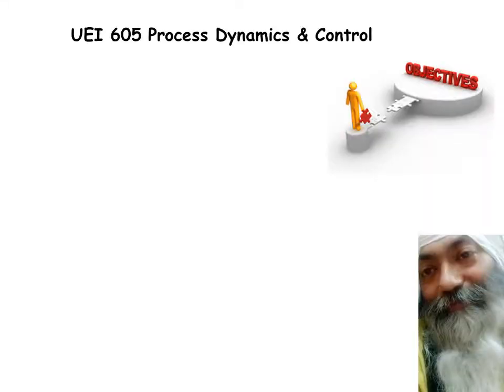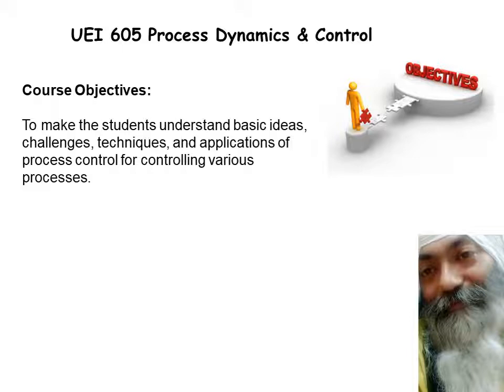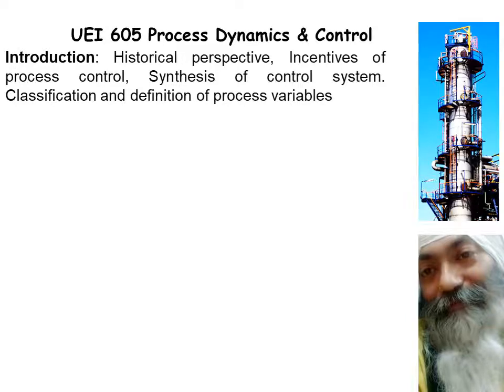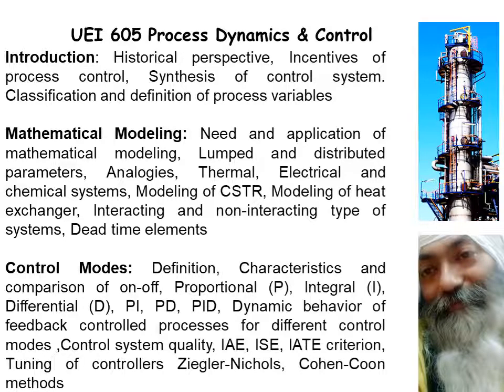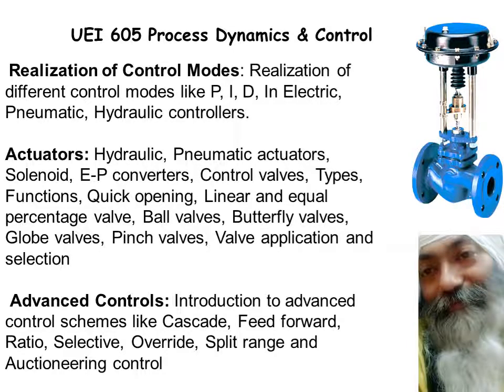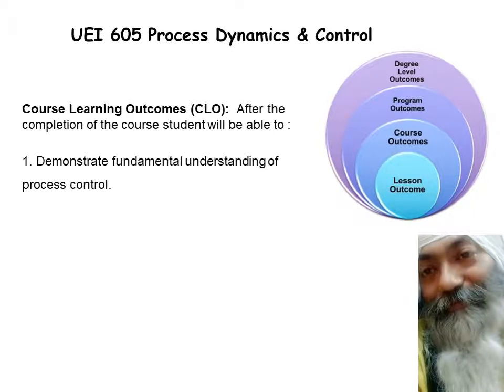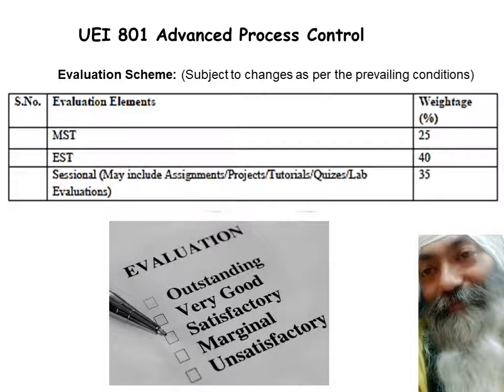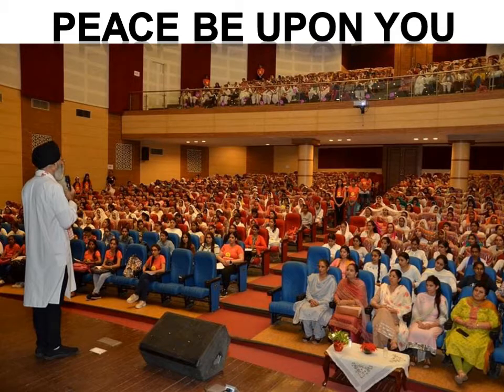Introduction to Process Dynamics & Control